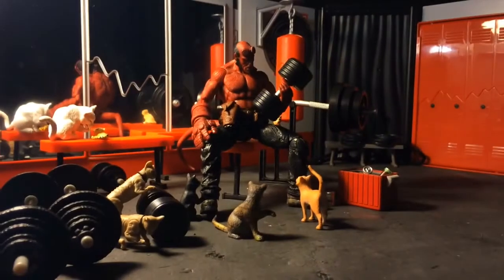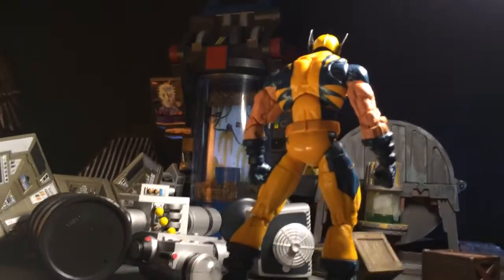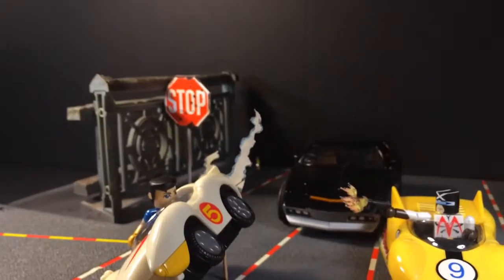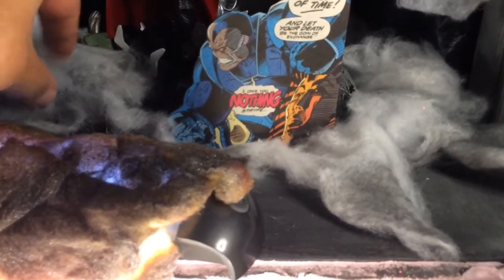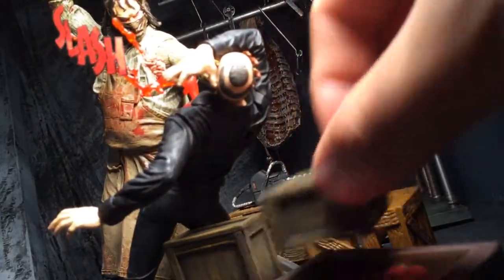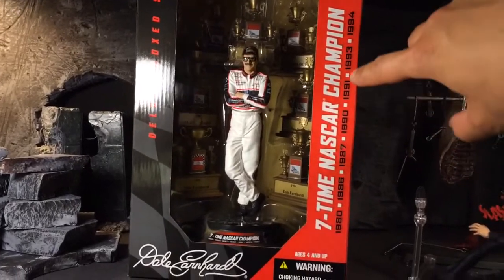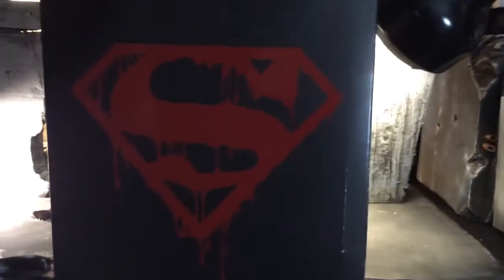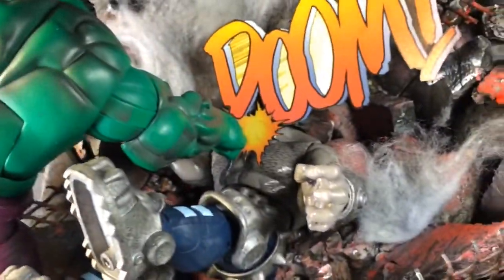Plastic and Paint ep:108 pt:1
Figure Factory